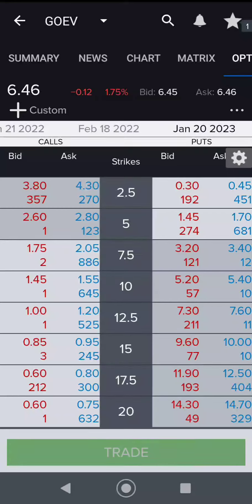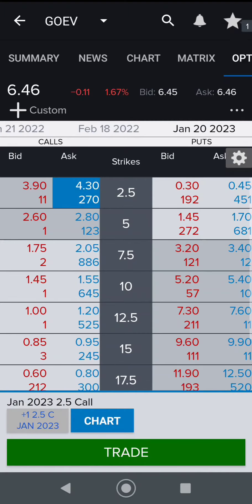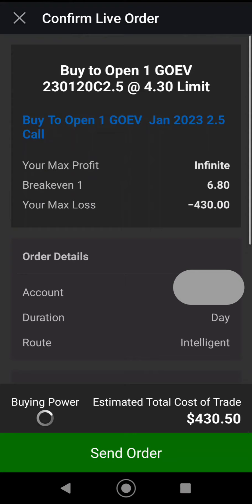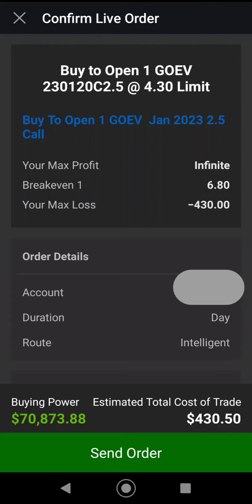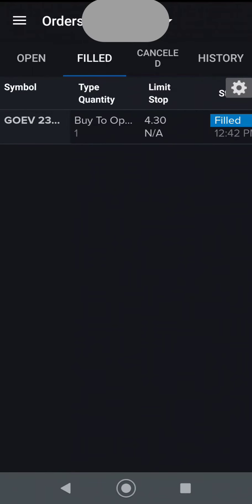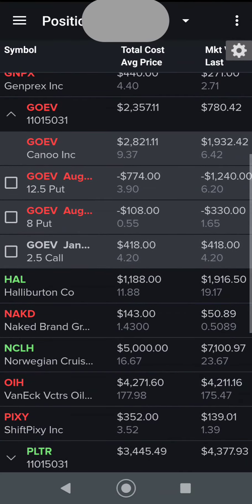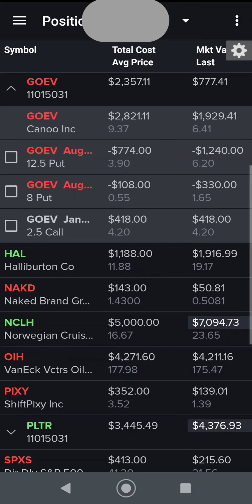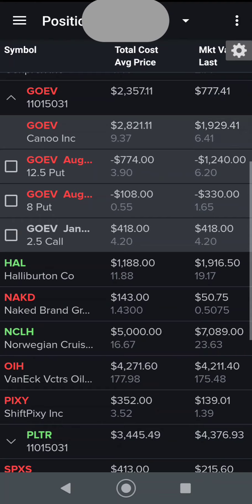Live stock market options trading leaps and more for EVs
Live stock market options trading leaps and more for EVs.  GOEV Options trade on technical indicators Buy signal  for income. buying leap call options can be risky. GOEV Canoo Options Trade.  goev Undervalued Option Trade.  How to Sell Cash Covered Put for Income Tradestation mobile app.  The Daily Options Trade with goev momentum play under $10.   Cash covered put is a good way to generate income.  If the stock drops below the strike I will take the stock at this price.  If I collect this put money for a year I will cover the cost of the stock. I am bullish on GOEV for the next week and I still own some in this account. not The hybrid model is making a lot of interest the stock with a rather high price prediction backedup with good projections that are pretty bullish.  I like the stock and long term it is a great play. let's see if I can make some shot term cash with this strategy.  The income aspect of selling the cash covered put is a great concept and can make a ton of cash if the stock keeps going up up up.  Doing this for just a year or so can yield 100% of the stock price in this market.  If I do get put the stock it will be at a lower effective price than the strike price due to the cash i collected selling the put.  Then after i get put the stock i can move to a selling a covered call and collect more cash on the stock as long as the strike is higher than my cost.

DNPayvNbGfumSyTp2hAkbod85shZUDRRd7